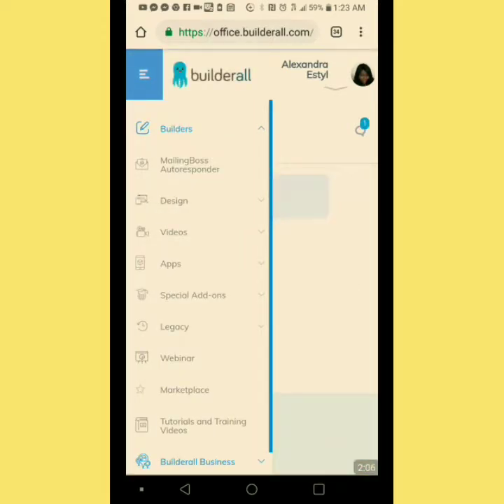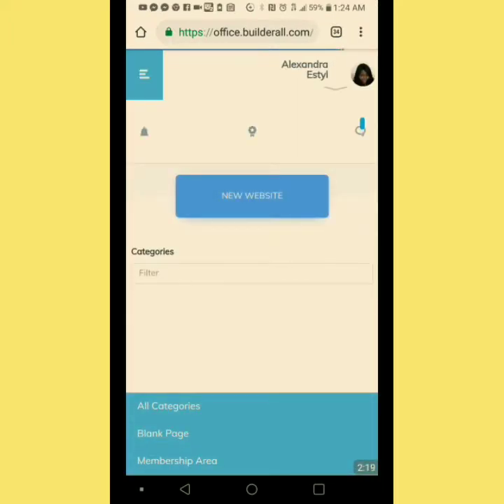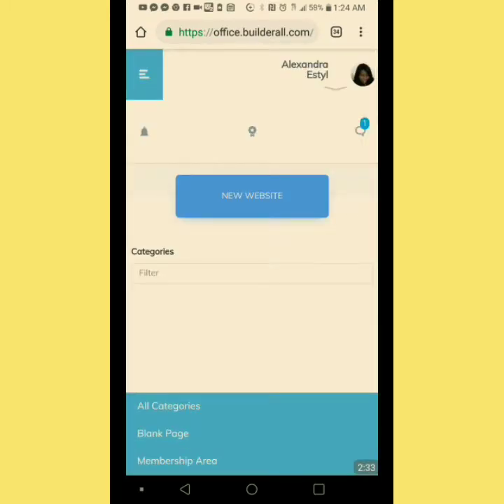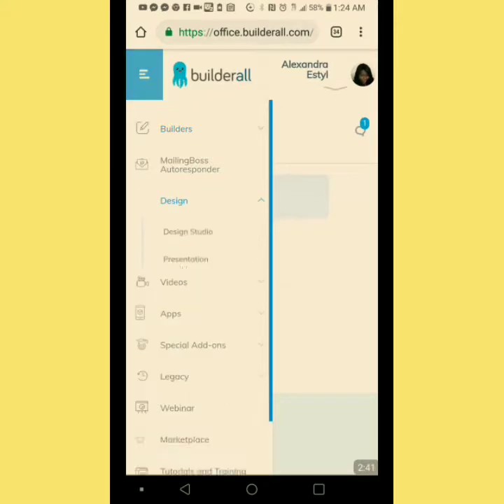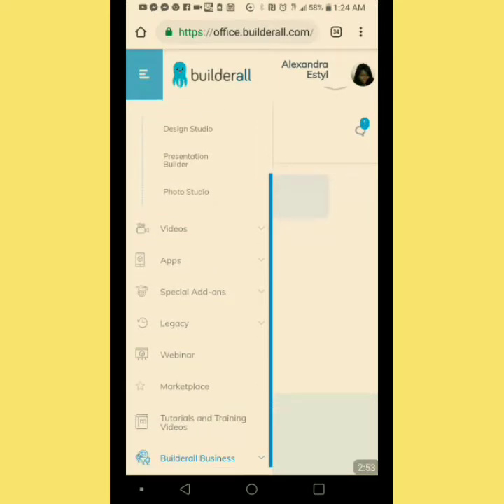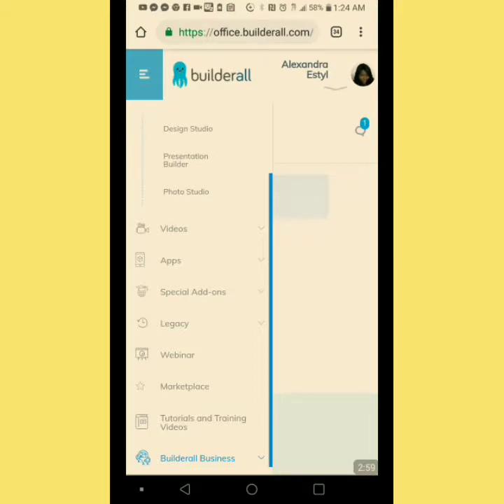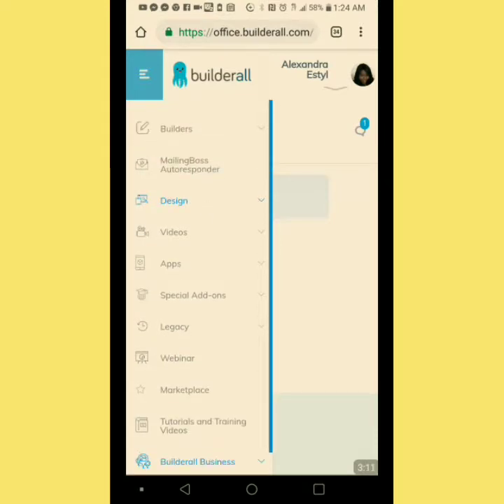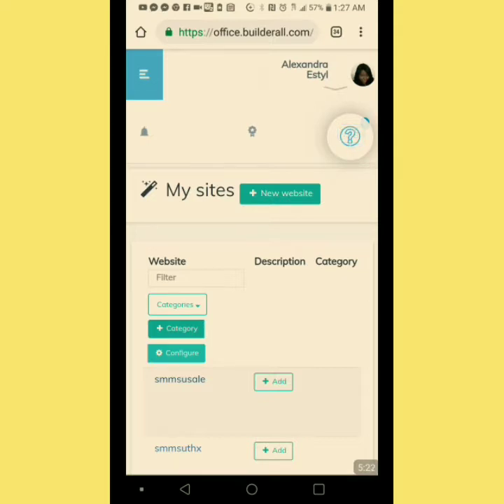Builerall Review|How to make money with Builderall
Builderall Review
How To Make Money with Builderall

In this video you will learn what is builderall and how you can make money with this tool

**Results Are NOT typical. Your success  depends ONLY on your work ethic

builderall
builderall review
builderall vs clickfunnels
builderall 2018